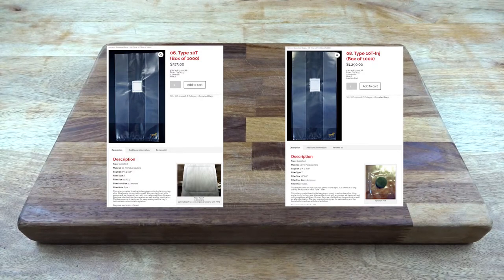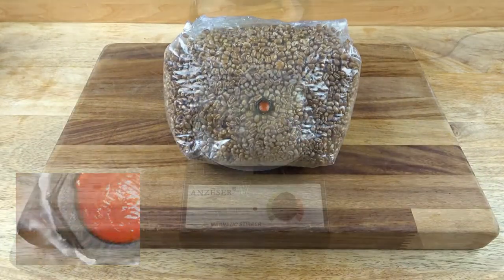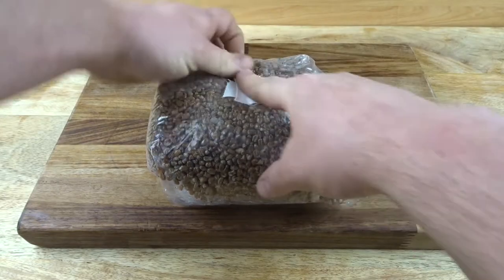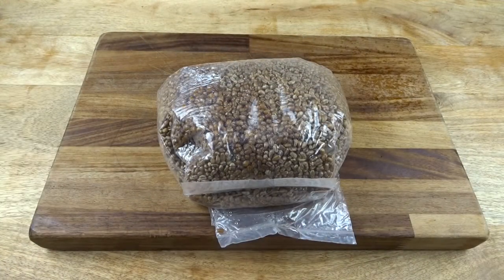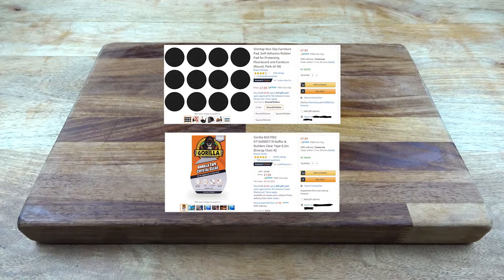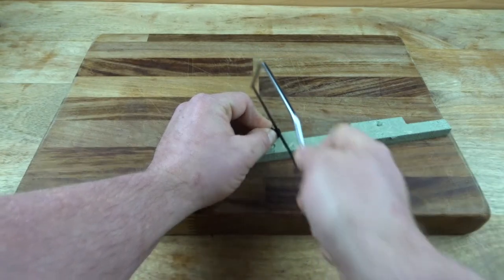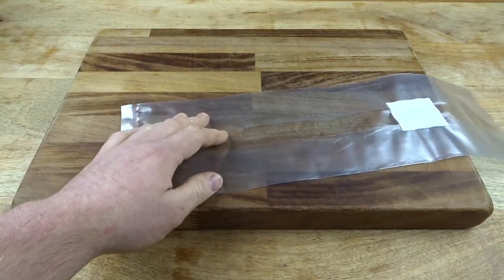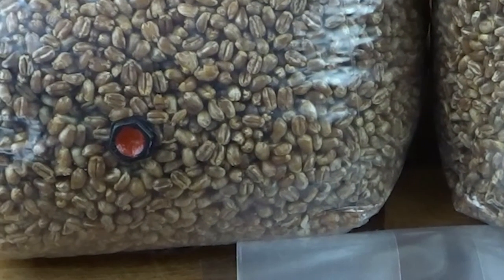DIY Self Healing Injection Port Spawn Bags | Homemade Mushroom Bag Injection Ports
Bags With Injection Ports Are Expensive. Today I Show You A Few Methods Of Injecting LC And Spores Through Bags, As Well As A Method I Came Up With That I Think Works Well As Well As Keeping Costs Vastly Lower Than Buying Pre-Ported Bags.

There will be a guide on how to make these on my website soon. Cheers!